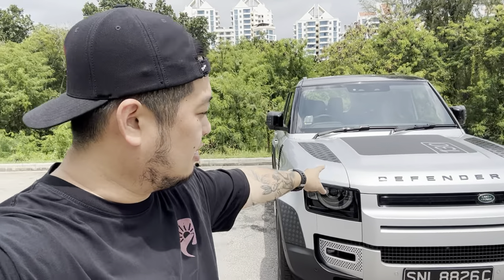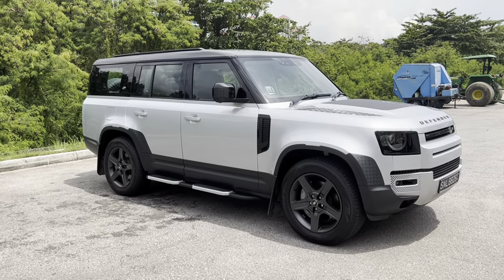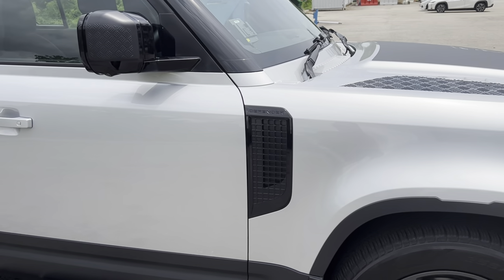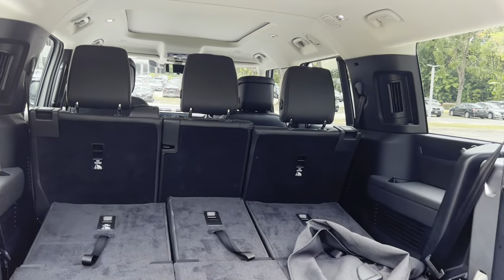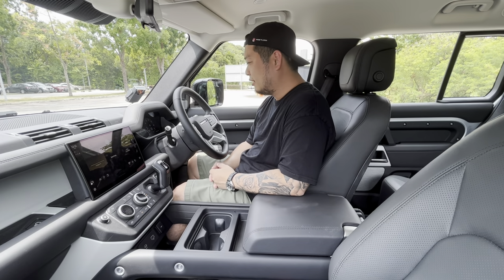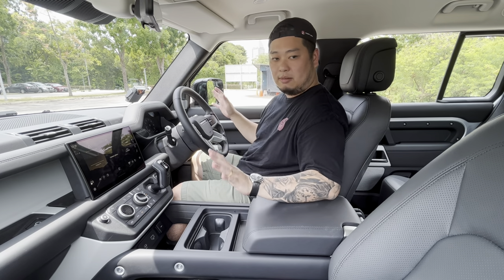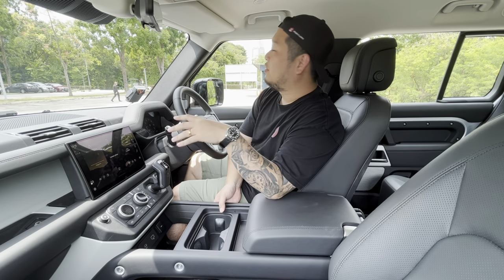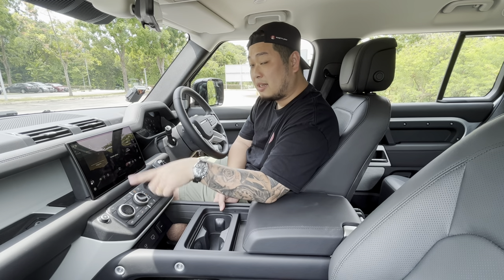2023 Land Rover Defender 130 Review & Road Test | Road Pilgrim Singapore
The 2023 Land Rover Defender 130 features a 3.0 litre, turbocharged 6 cylinder engine that produces 394 bhp and 550Nm of torque, delivering a 0-100km/h time of 6.6 seconds. Power is driven to all four wheels in an all wheel drive setup via an 8-speed automatic gearbox. Other features on the car include air suspension, 8 seat configuration, wireless Apple Carplay and Android Auto, an 11.4 inch Pivi Pro infotainment unit, and Meridian sound system.

Looking to SELL your used car in Singapore for the BEST PRICE / Consign your car FOR SALE? Get a FREE quote right here: